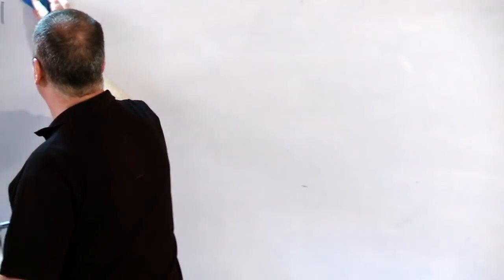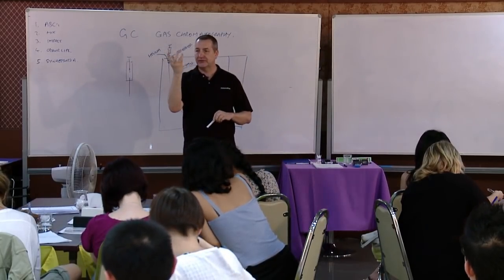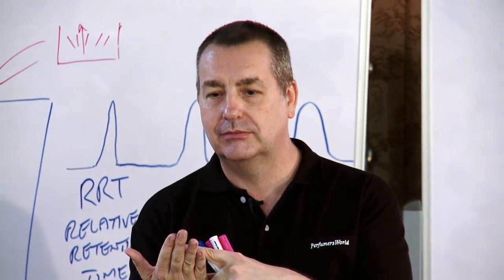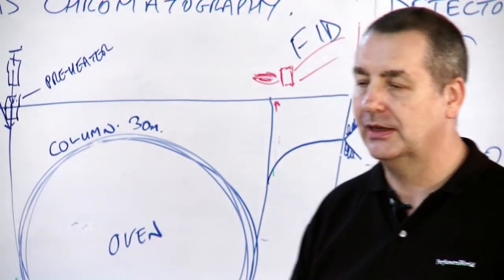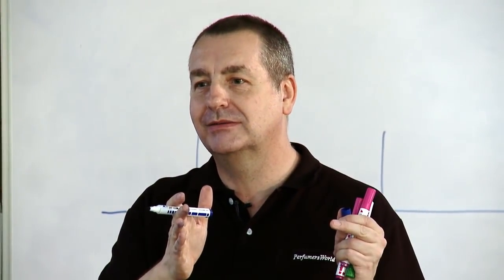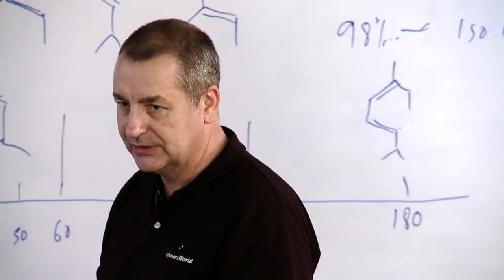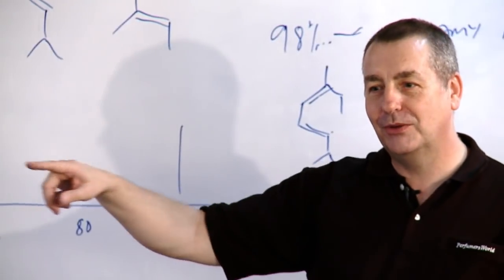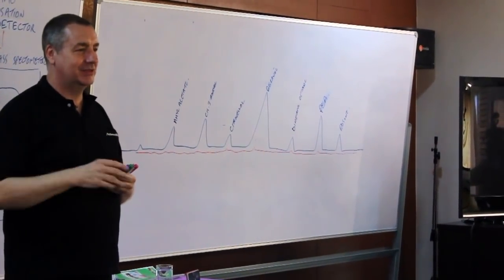Day 5 Session 11 QC GCMS Gas Chromatography Mass Spectrometry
Excerpts from the session on Quality Control and Analysis of perfume.
Introduction to QC GCMS Gas Chromatography-Mass Spectrometry. A method of separating and analysing perfume, flavours and volatile mixtures for quality control, research and 'matching'.
The Art & Technology of Perfumery Workshop March 2012.
Lecturer: Stephen V. Dowthwaite, PerfumersWorld with students who have traveled to Bangkok for the course from UK, Oman, Indonesia, France, Singapore, New Zealand, India, Poland, Japan, South Africa, Australia and USA.